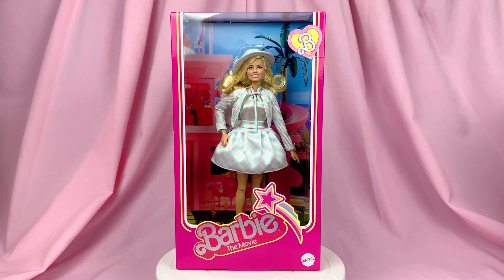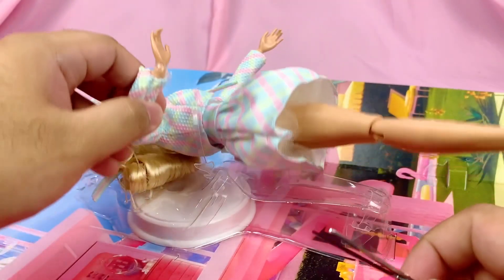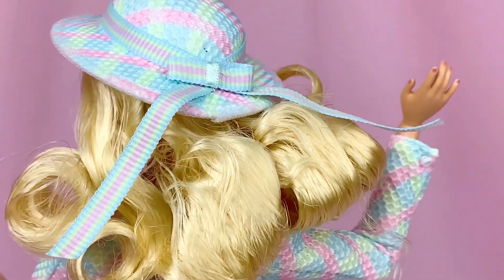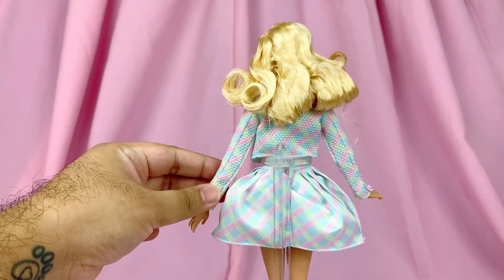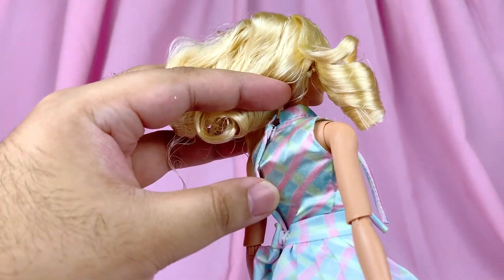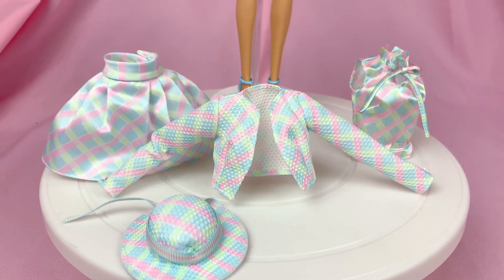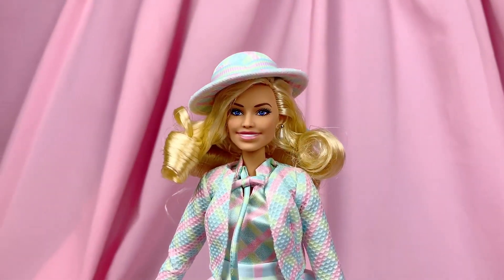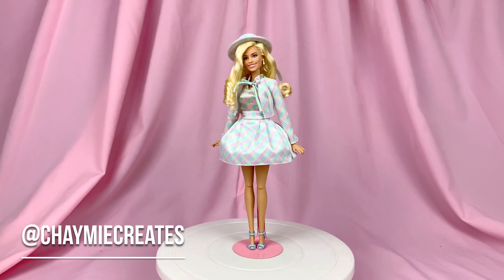The Barbie Movie Matching Plaid Set Doll Review - Back to Barbie Land Scene | Margot Robbie | 2023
Burmese Language Content on Facebook 🇲🇲

Continuing The Barbie Movie live-action doll video reviews series with the Matching Plaid Suit doll from the scene where Barbie goes back to Barbie Land with Gloria and Sasha! Featuring Margot Robbie as Barbie!

ABOUT ME:

I’m Chaymie, a toy nerd in his early 30s with a limitless passion for toys, creativity, photography, pop culture, writing stories, and creating content.

My story started back in 2013 in Singapore when I first launched an Instagram account to share photographs of my toys and then my YouTube channel in 2014.

Now my Instagram has 22K followers and my YouTube channel has 43K subscribers.

I collect from Playline to high-end adult collector toys, dolls, and action figures from Disney, Mattel, Barbie, Monster High, Ever After High, HotToys, DC, and Marvel.